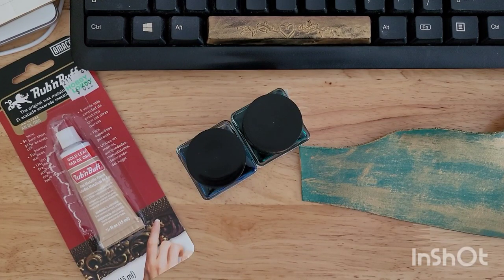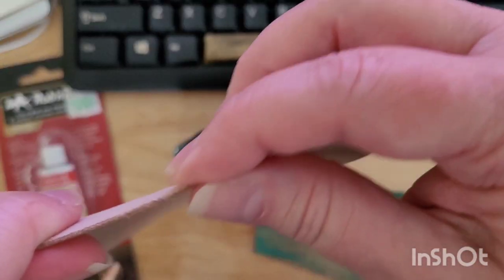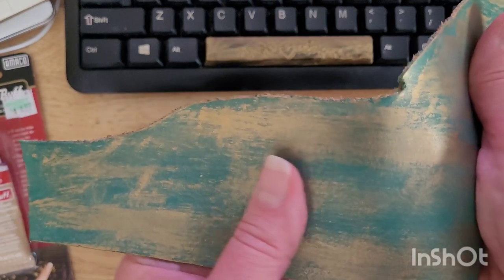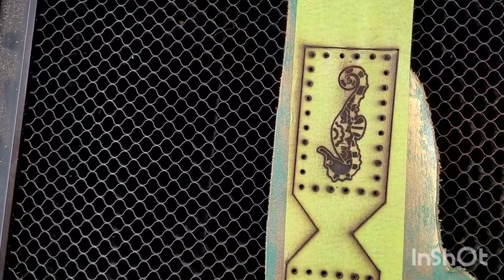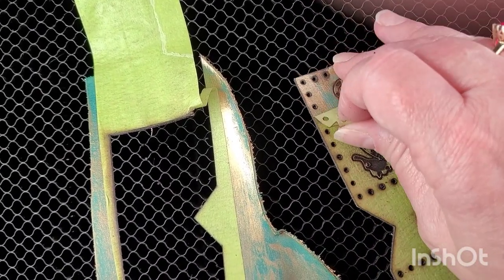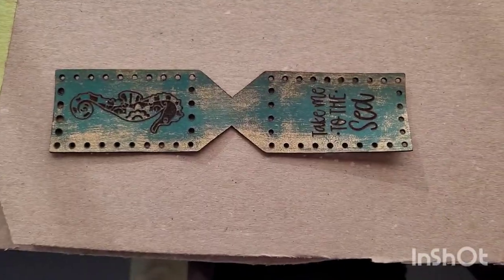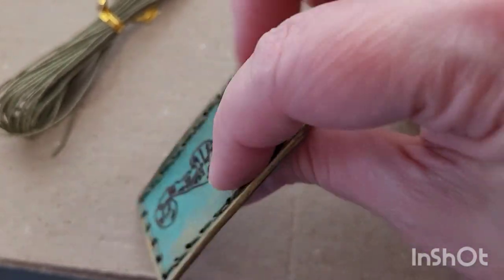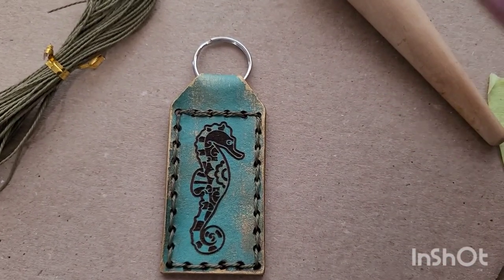Using Rub N Buff on Leather! It's so pretty!